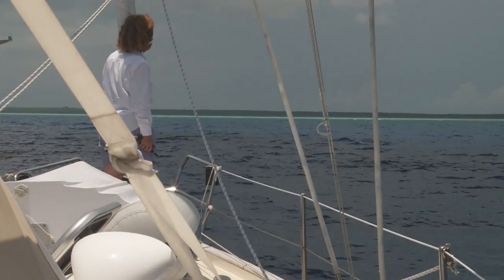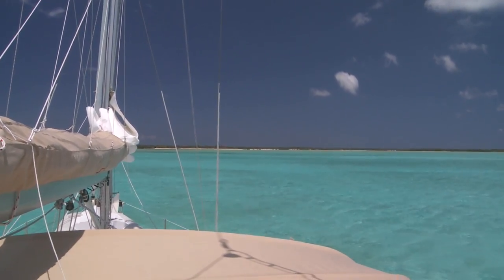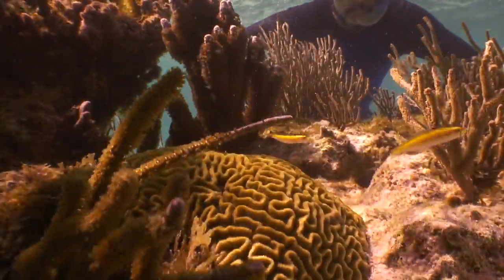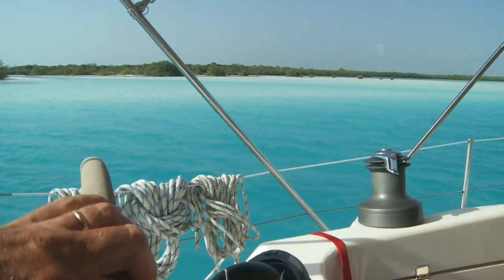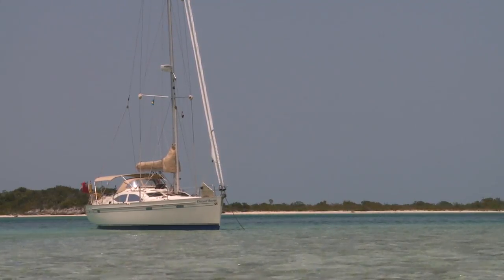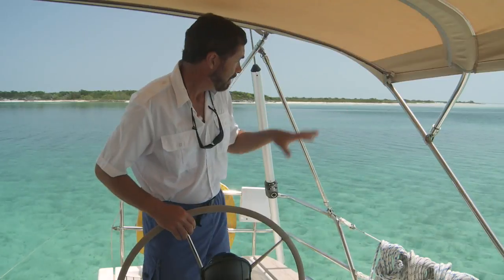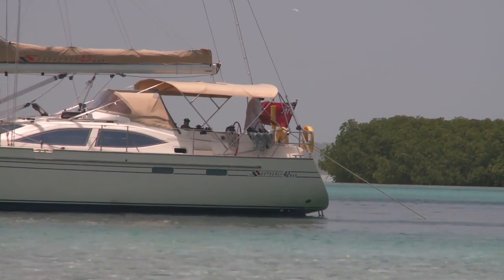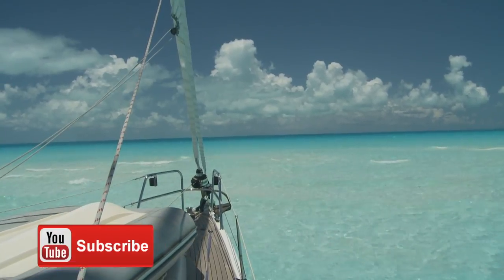Beached in the Bahamas - Distant Shores Classic Ep#4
Welcome to these Classic Episodes of the Distant Shores sailing adventure TV series where we revisit destinations from one of our many cruises through the shallow seas of the Bahamas. This time we visit the "far out" Bahamian islands of Mayaguana, Crooked and Acklins where we snorkel on the pristine reefs, come face to face with a shark and later demonstrate how we beach our Southerly 42RST sailboat in remote salt water creeks by retracting its swing keel.

All 130 full half-hour episodes of the Distant Shores Sailing Adventure TV series are available as HD downloads and also on DVD. The Distant Shores DVD Super Pack box set is great for binge watching and is a great gift for the sailor in your life.